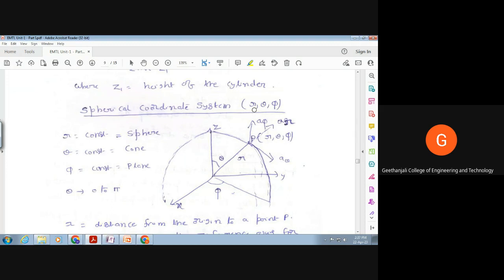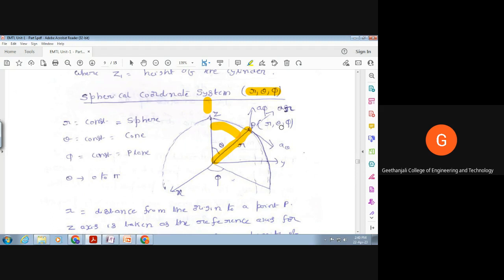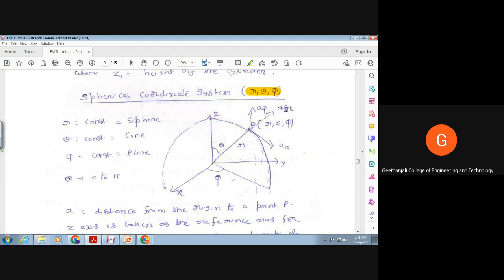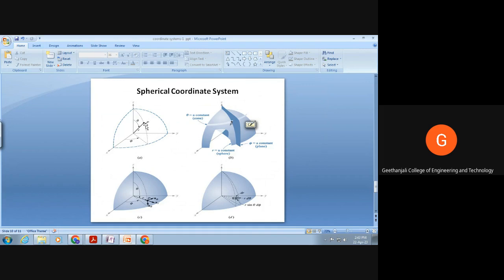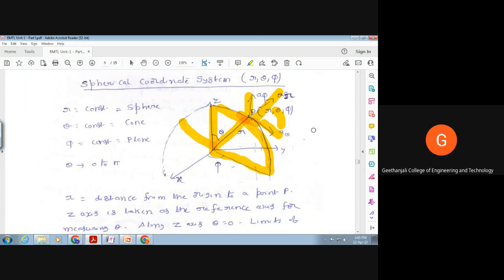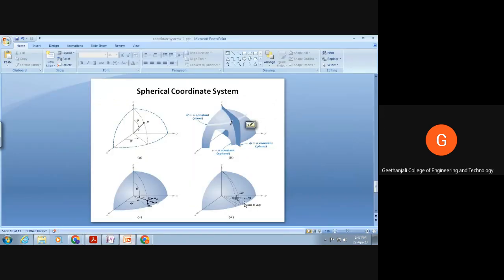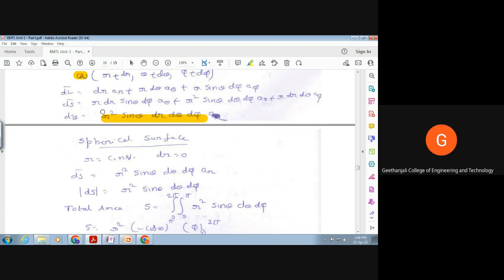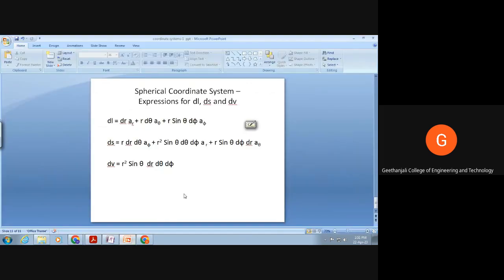EMTL Spherical Coordinate System by B Hari Kumar